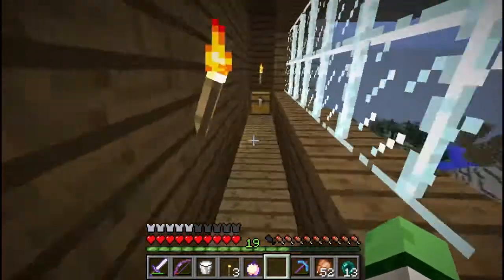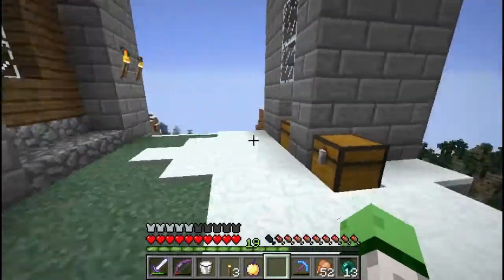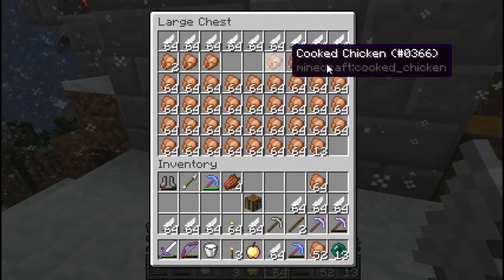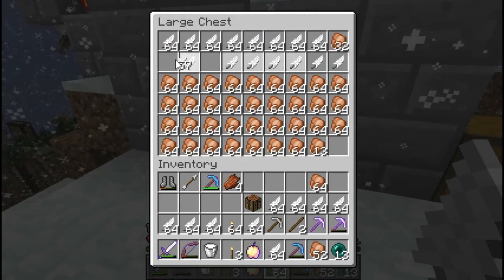Minecraft MagiGears Server S2E33 - The Fulfillment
In this short video I prank Josh by filling his top floor with redstone just like I said.

Also the Music is POTC's song "Introduction". It was on his sound cloud but I believe it is now part of his album "Bright Lights" along with a few other songs of his that I downloaded a while ago.

If you liked or enjoyed the video then feel free to subscribe for more and comment on any improvements that you can see or would like to happen in the future! It really helps me to make better videos if I know what you want.